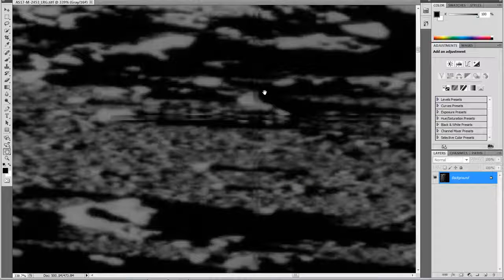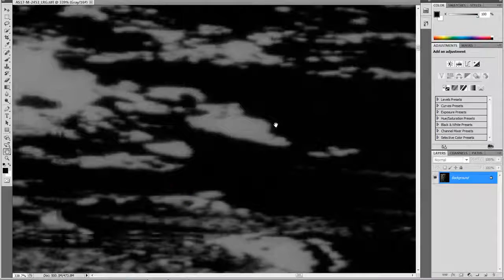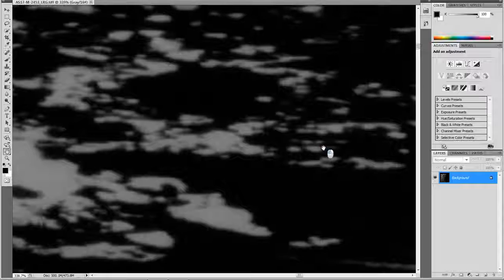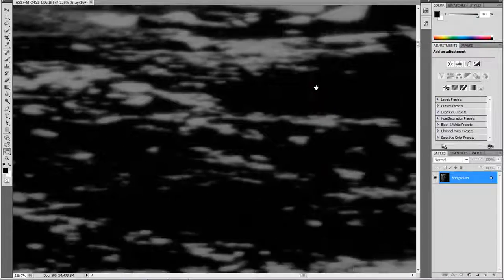proof the space ship on moon is not been faked its very real and i mean very real